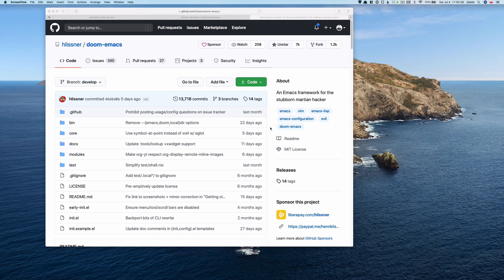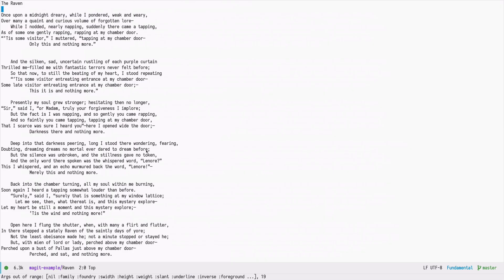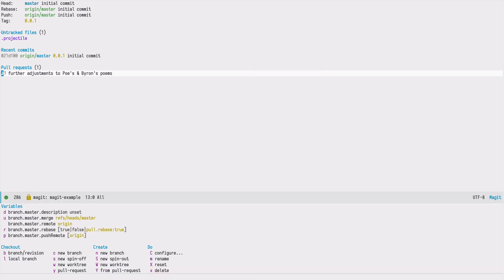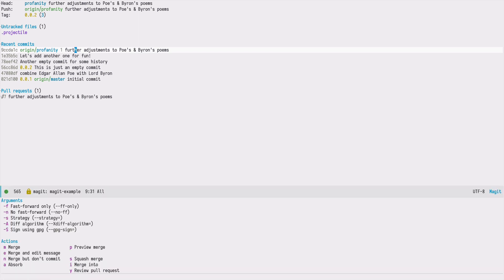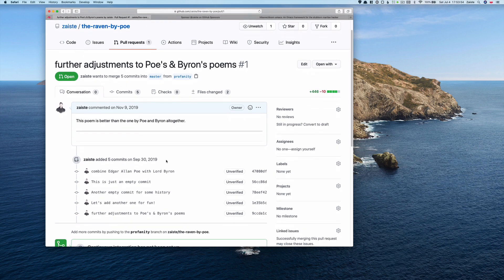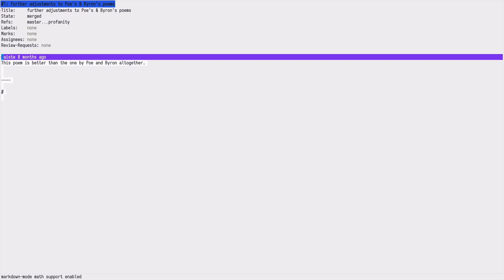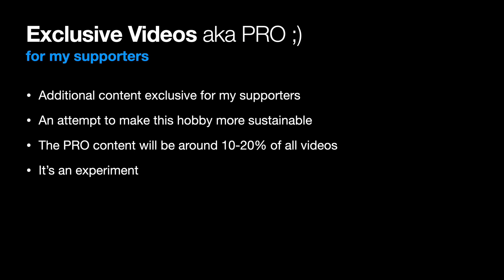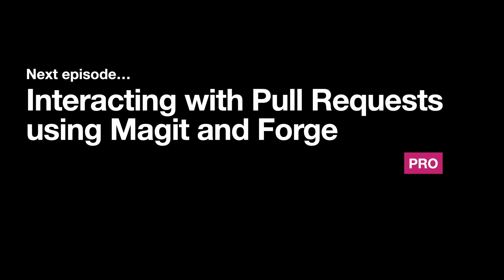Emacs Magit with Forge for merging Pull Requests · Emacs Doomcasts 21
Magit is an Emacs package that provides a convenient UI to the version control system Git. Magit aims to improve upon Git commands in order to make simple things faster and complicated things simple.

Magit is already included and configured in Emacs Doom. You can use SPC g g to initiate the status page. Most Git commands are done from this status page. The status page provides comprehensive information about the current context changes. You can easily see files diffs and selectively stage parts of a file.

In this episode we learn how to merge pull requests directly from Emacs using Magit and the Forge package.

Doom is an Emacs configuration for the Stubborn Martian Vimmer. It can be used as a base for your own configuration, or as a battery-included Emacs distribution. Emacs Doom is also smaller and faster than similar Emacs distributions (such as Spacemacs). Doom is known for its polished UI and focus on usability.

In this series I will go over most of the packages included in Emacs Doom by default. As this Emacs distribution is oriented towards Vim people, most of the keybindings differ significantly from the vanilla Emacs. Also, the packages discussed are not unique to Emacs Doom, they can be installed separately; Emacs Doom provides only some sane defaults.

If you liked this video (or any of the previous ones), please, consider supporting my efforts via GitHub Sponsors

Your sponsorship will help me make even better videos & release them more often. ;)